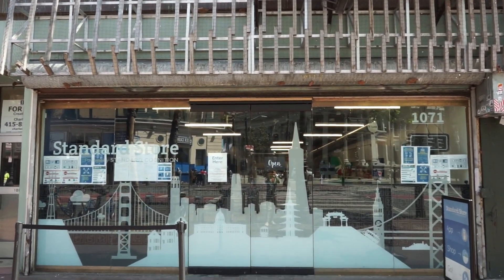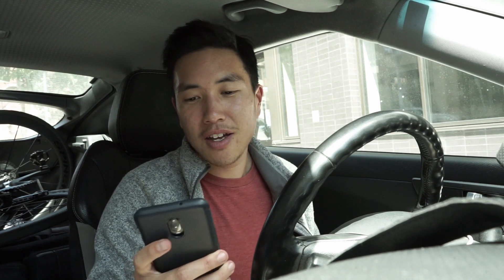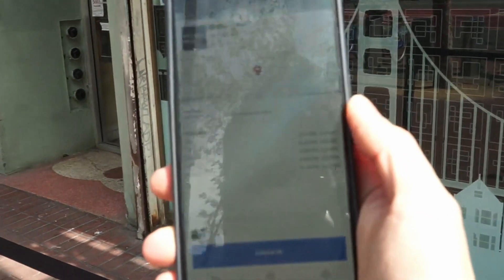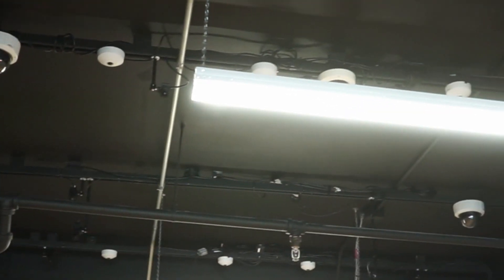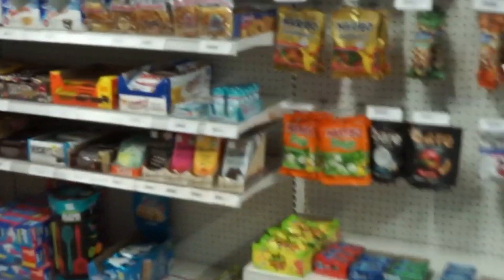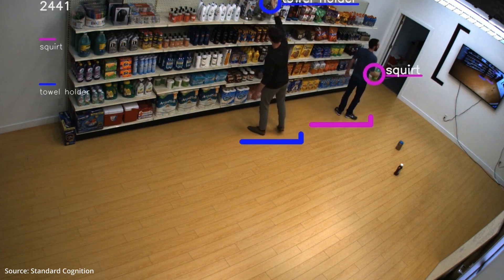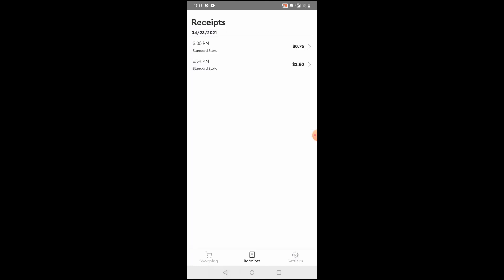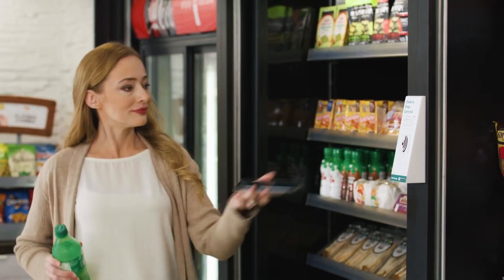Did Amazon Go Just Find Their Biggest Competitor?!? | Autonomous Self-Checkout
Touring Standard Cognition's AI powered self-checkout store in downtown San Francisco. This store uses computer vision cameras and algorithms to track your purchases in real-time. It's completely cashier-less and autonomous.